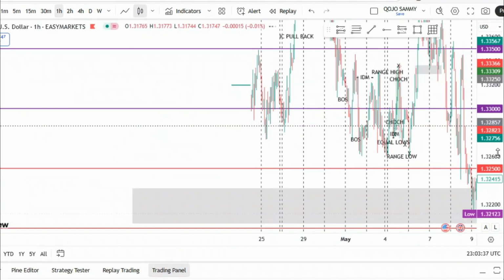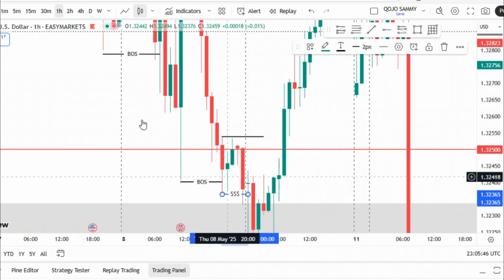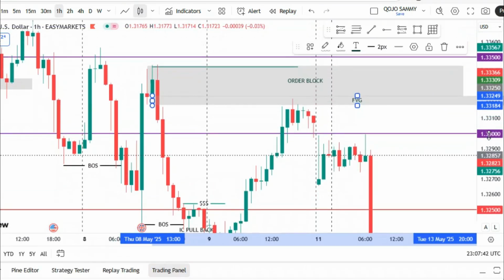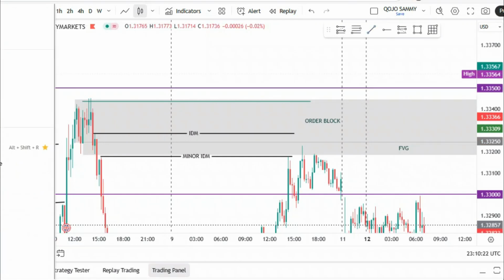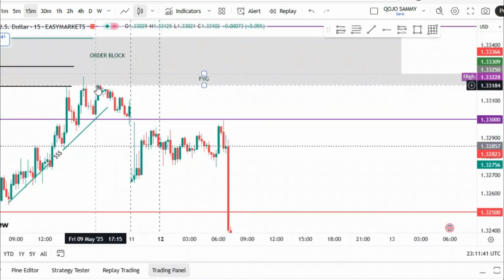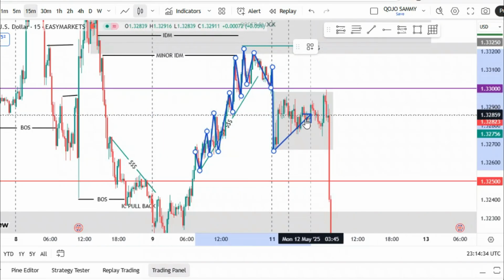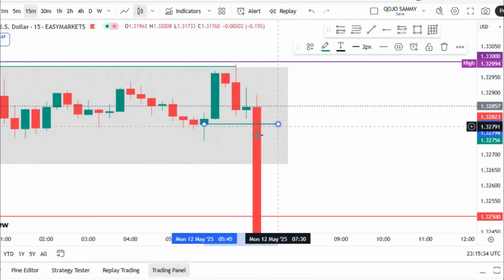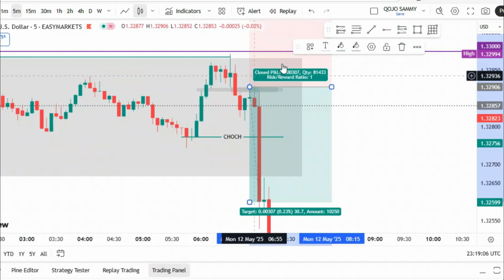MY SIMPLE FOREX SMC STRATEGY EXPLAINED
Mastering Forex Smart Money Concepts (SMC) Strategy 📉
Unlock the secrets of the Smart Money Concept (SMC) and elevate your Forex trading game. In this video, I will break down price action and liquidity.

🔥 What You'll Learn:
✅ Key SMC techniques: Liquidity grabs, order blocks & mitigation

🔎 Whether you're a beginner or an advanced trader, this strategy will help you trade like the big players and stay ahead in the market.